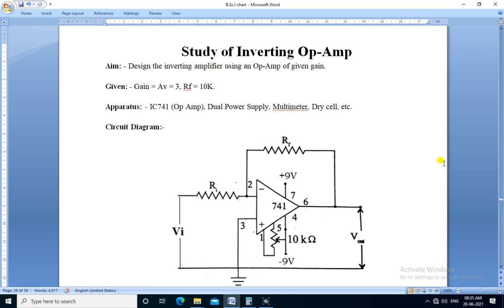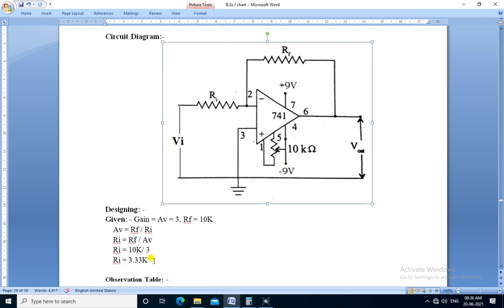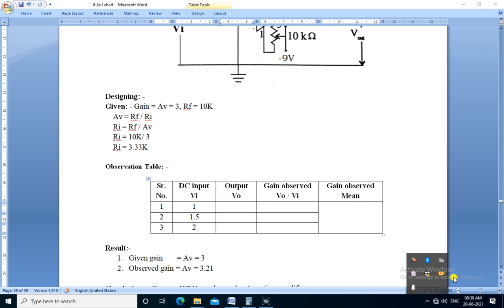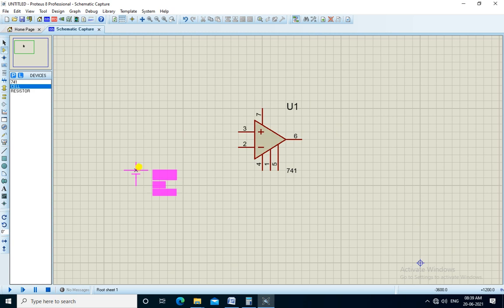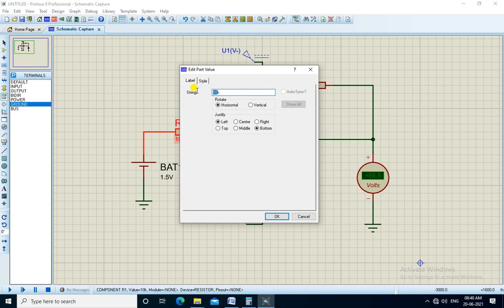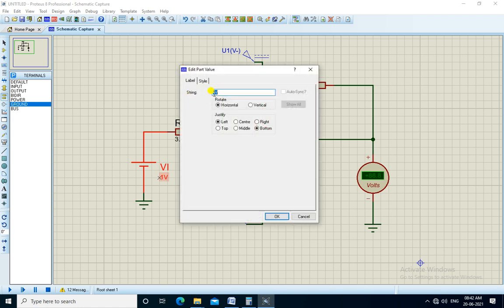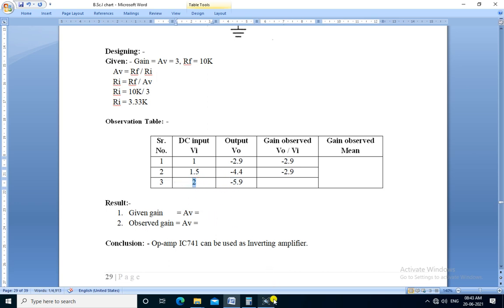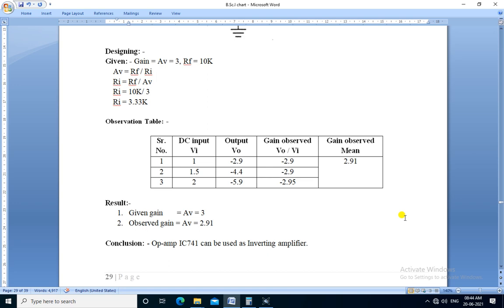Proteus Design of Inverting Op Amp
This video demonstrate the practical of inverting op amp using proteus simulation software